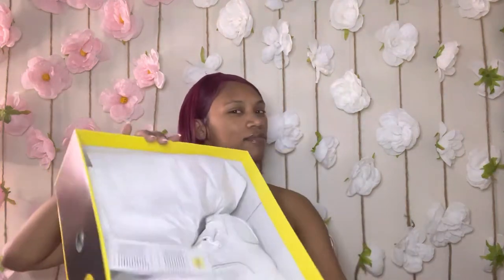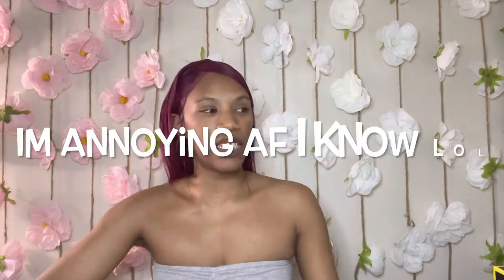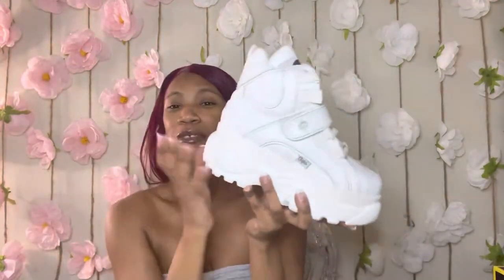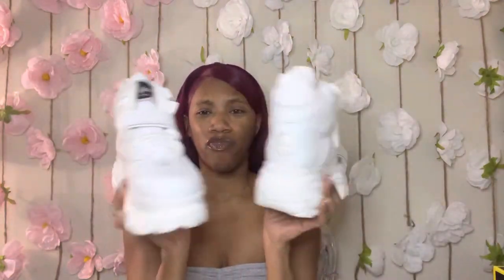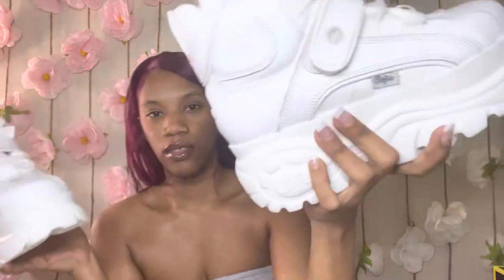Buffalo London shoe unboxing and styling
: shoes link